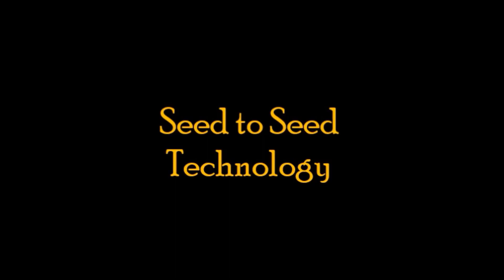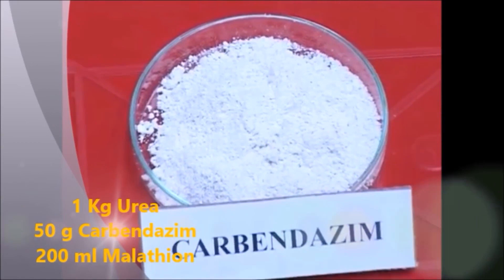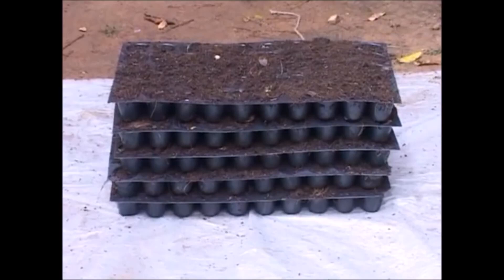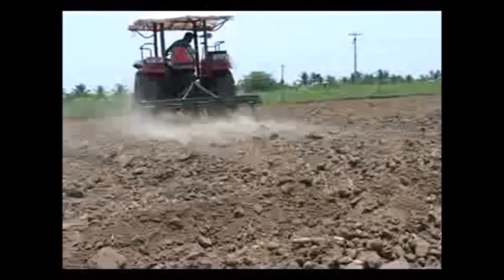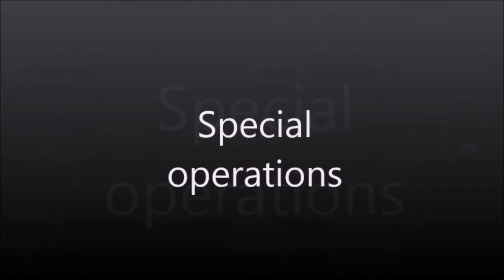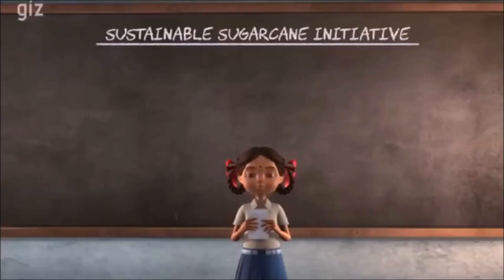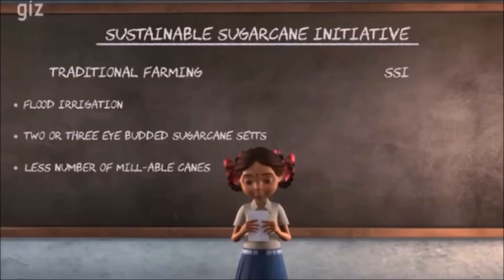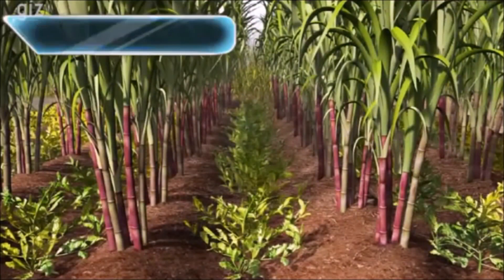இந்த முறையில் கரும்பு நடவு செய்தால் அதிக லாபம் SSI System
The System of Rice Intensification (SRI) is a methodology aimed at increasing the yield of rice produced in farming. It is a low water, labor-intensive, method that uses younger seedlings singly spaced and typically hand weeded with special tools. It was developed in 1983 by the French Jesuit Father Henri de Laulanié in Madagascar.[1] However full testing and spread of the system throughout the rice growing regions of the world did not occur until some years later with the help of Universities like Cornll